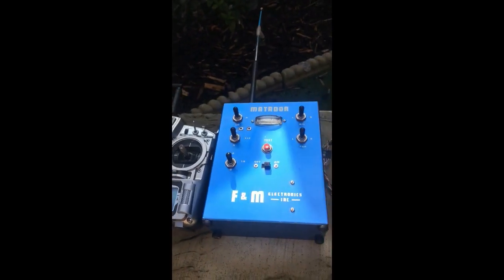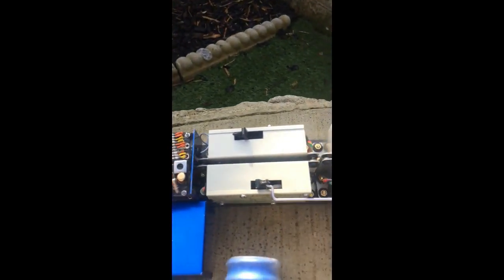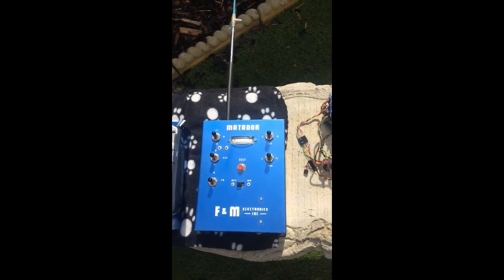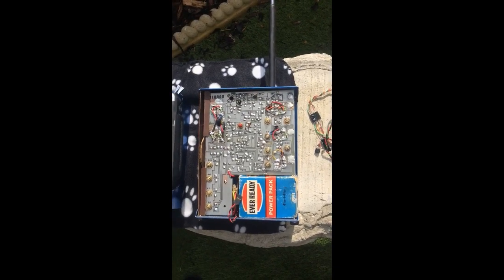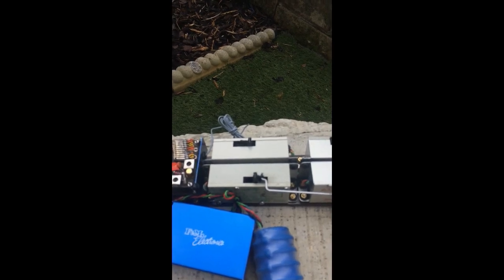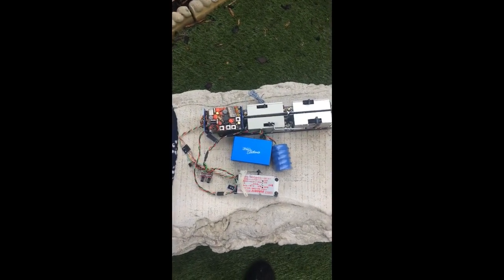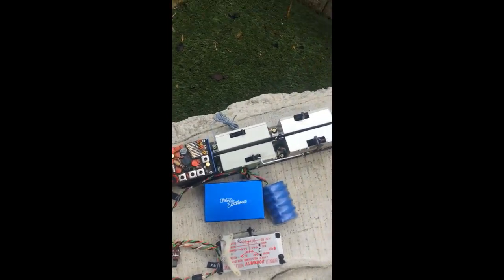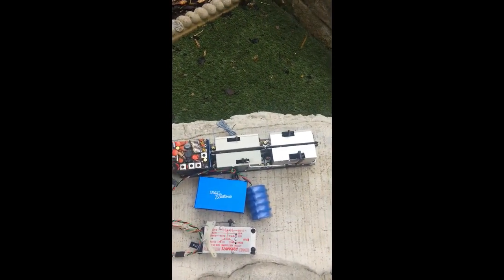Vintage 1960s Reed Radio Control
To download the document with details of products used in this video use: